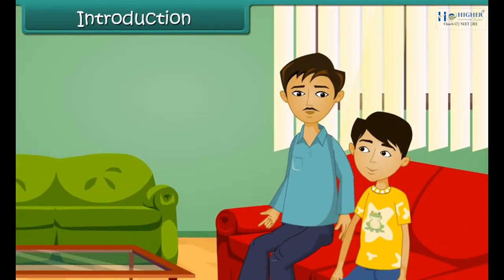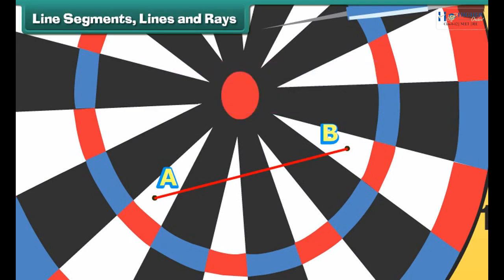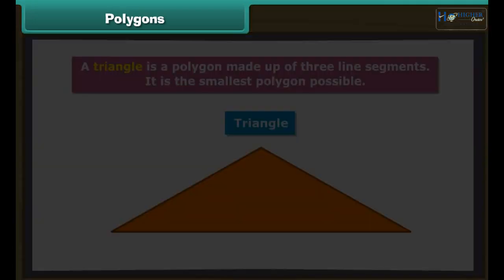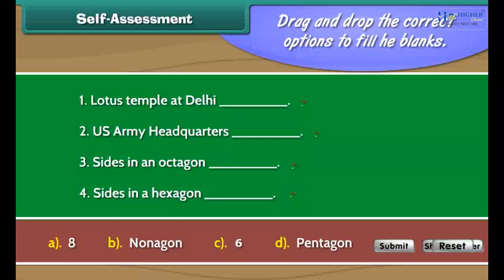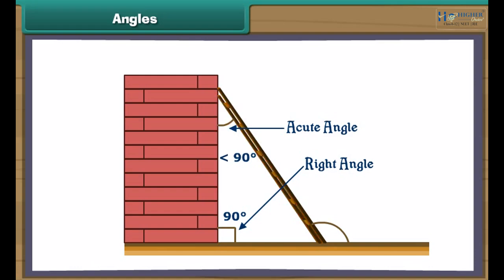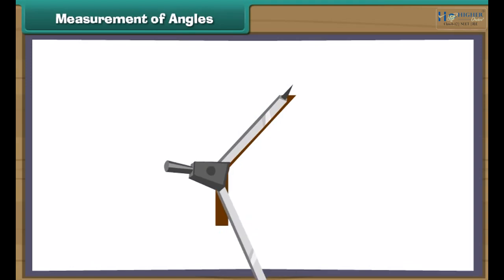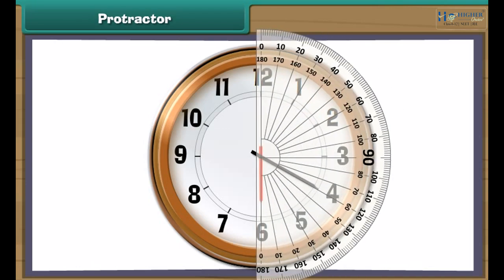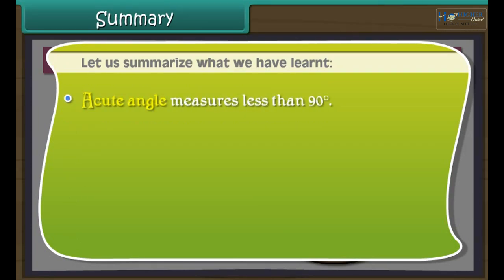NCERT Class 5 Maths - Basics of Geometry | Understanding Shapes, Angles & Lines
Description:
Welcome to our NCERT Class 5 Maths series! In this video, we introduce the Basics of Geometry for Class 5 students, following the CBSE syllabus. This lesson will help students understand different types of shapes, angles, and lines in a fun and easy-to-understand way.

We will cover:

Introduction to basic geometric shapes: Circle, Triangle, Square, Rectangle.
Understanding points, lines, line segments, and rays.
Introduction to angles and their types: Right angle, Acute angle, Obtuse angle.
Difference between straight lines and curved lines.
Hands-on examples for visual learning.
This video is perfect for Class 5 students who want to build a strong foundation in geometry and prepare for their exams.

Key Points Covered:
What are geometric shapes?
Definitions of lines, line segments, rays, and angles.
Different types of angles and how to identify them.
Examples of how geometry is used in everyday life.
Fun exercises to practice geometry basics.